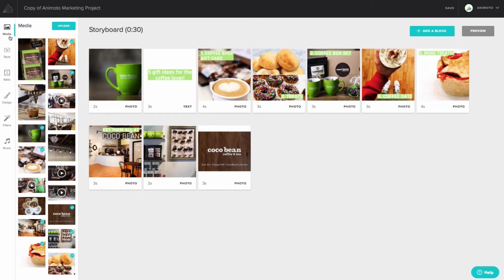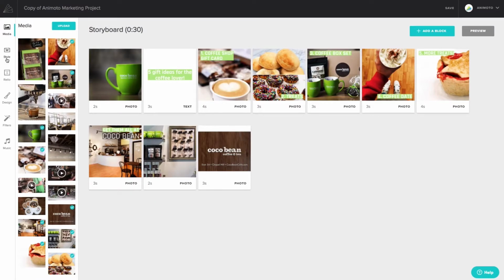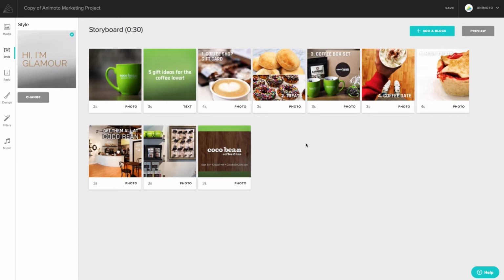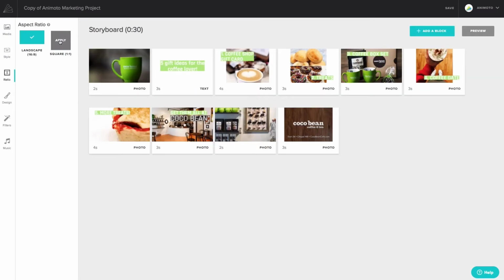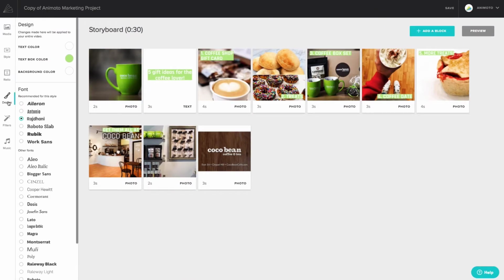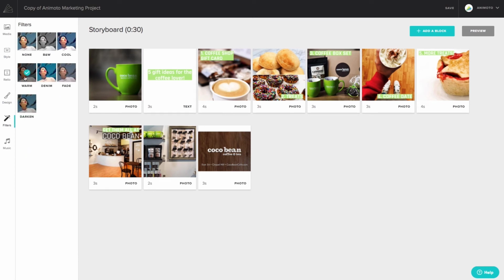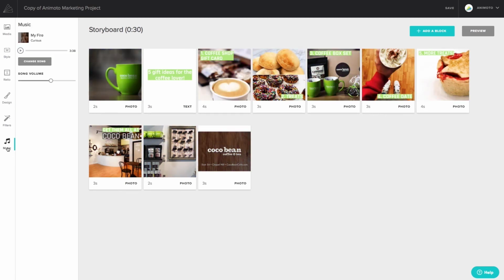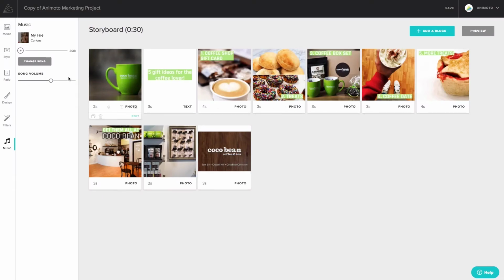How To Use The Animoto Marketing Toolbar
The Animoto Marketing toolbar is designed to let you access all of your marketing video options quickly and easily. In this video, we’re going to explore the toolbar, and show how you can use these options to customize your next marketing video.

Log in to Animoto and choose one of our storyboard templates or start from scratch with one of our stunning video styles. Then upload your photos to create a captivating slideshow in a matter of minutes.